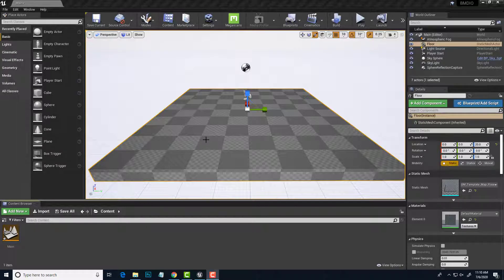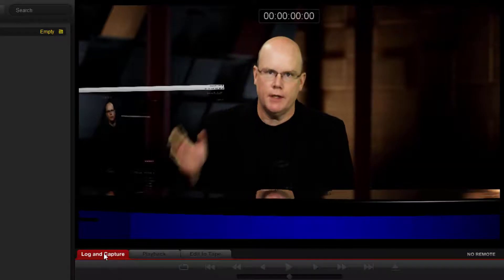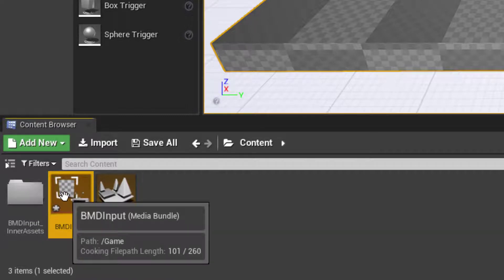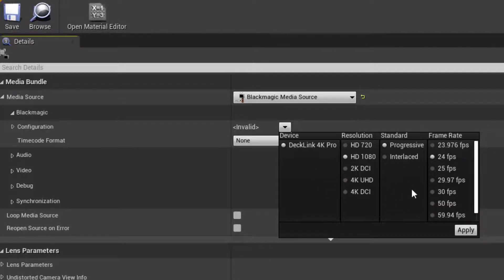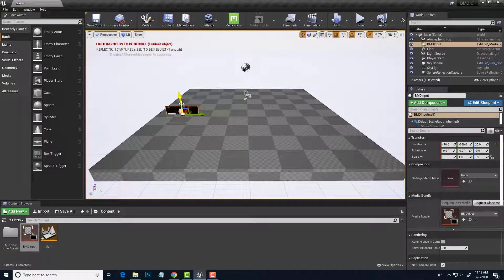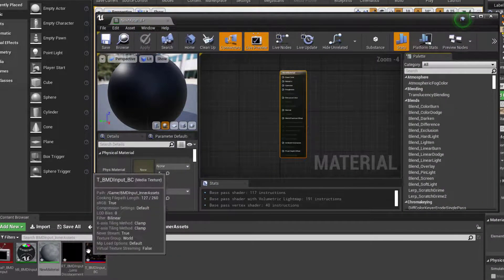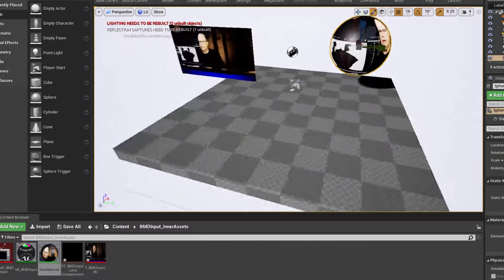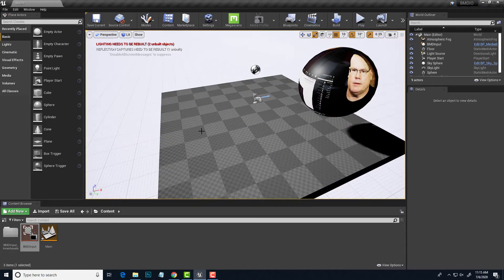Blackmagic Decklink Input for Unreal Engine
This walk through shows how to setup a Blackmagic Decklink capture input for use in Unreal Engine for Virutal Production.